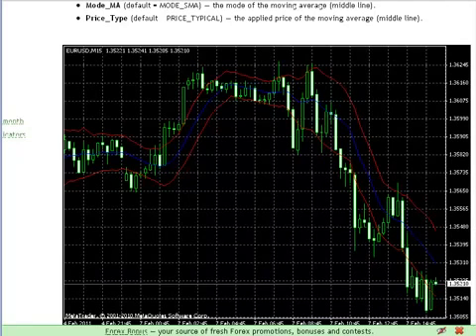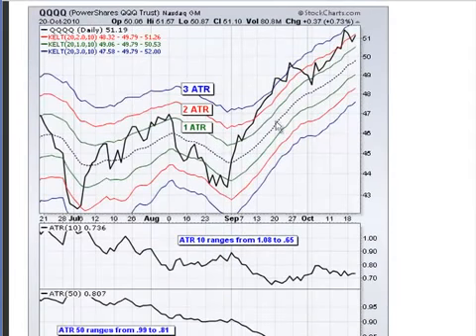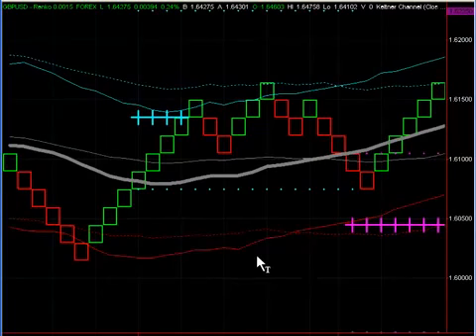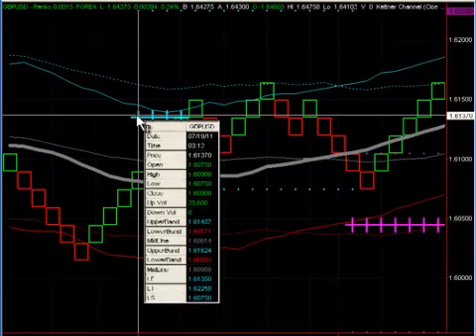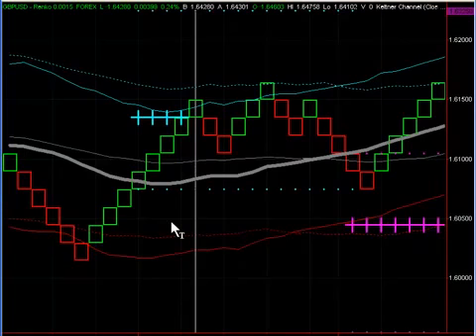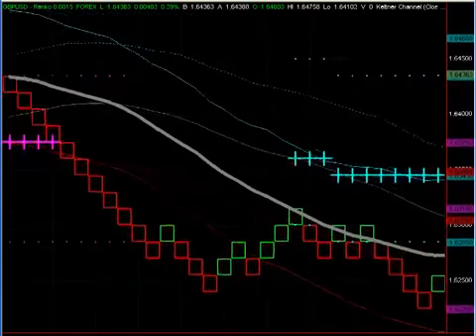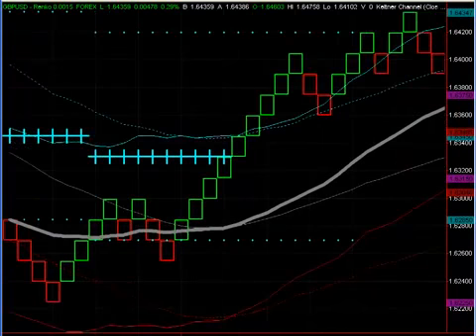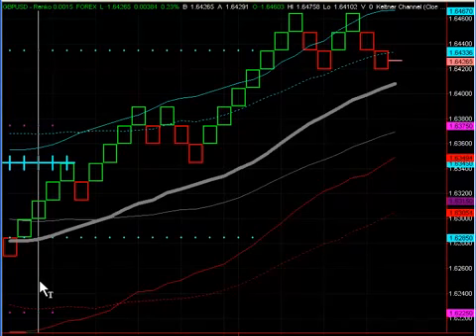استراتيجية مدفوعة لوليد الحلو System Charlie